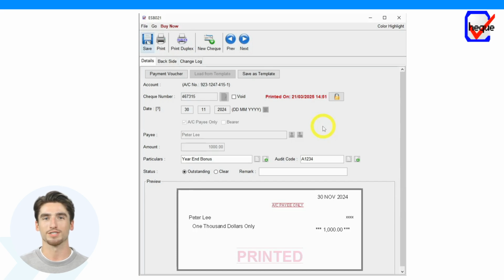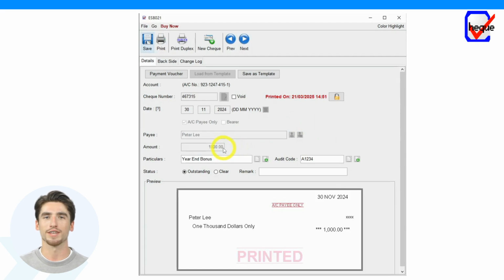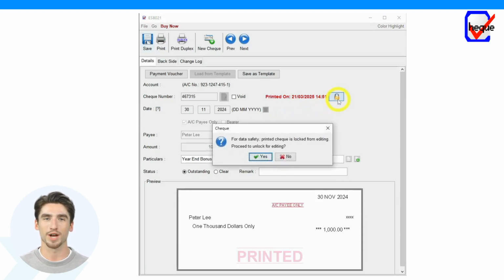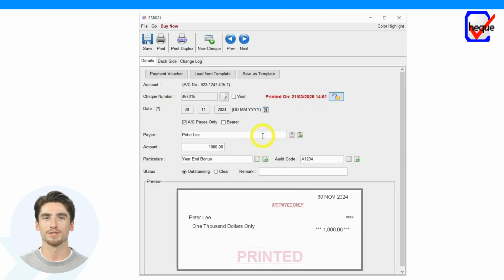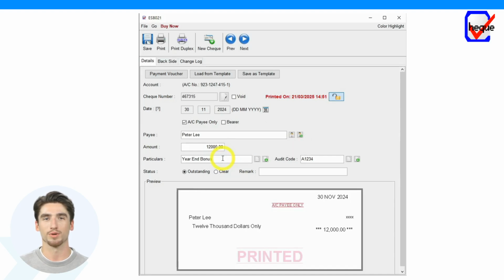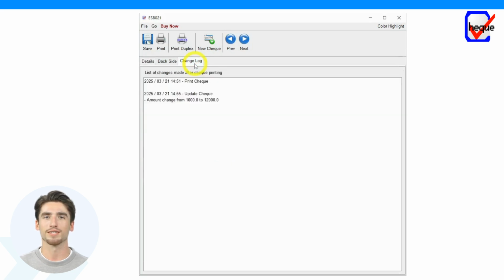Edit Printed Cheque in ChequeSystem Software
Learn how to edit a printed cheque in ChequeSystem! This video shows you how to unlock and modify cheque details, while understanding the importance of the change log for audit trails.